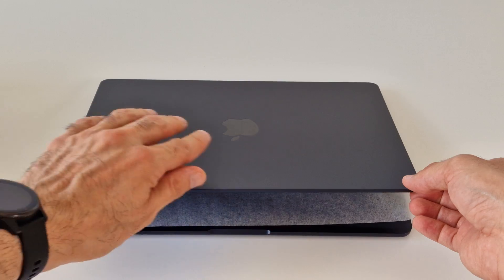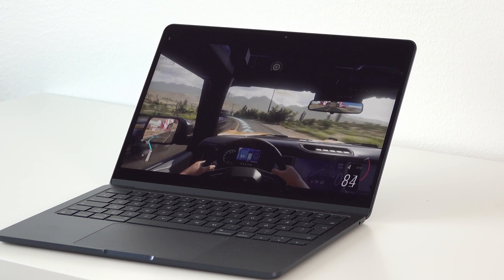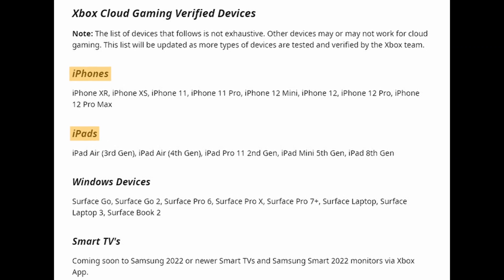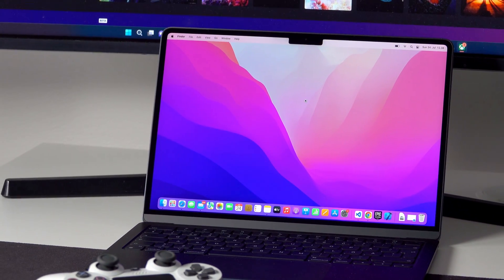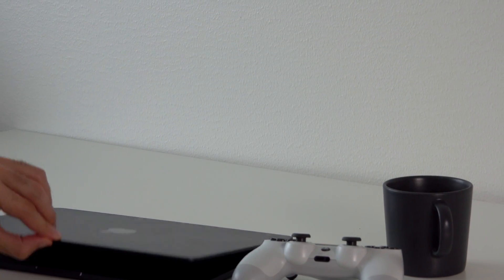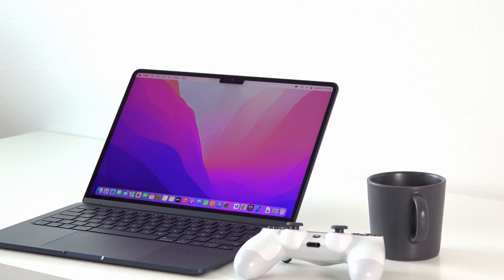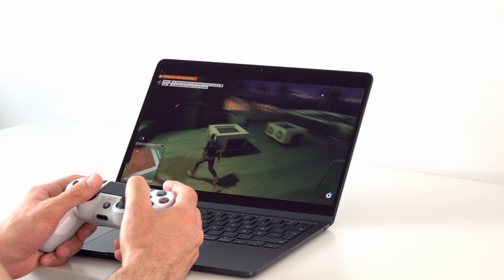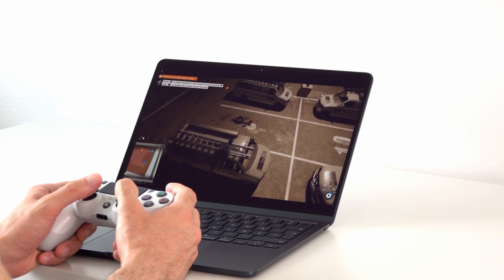I tried Xbox Cloud Gaming on M2 MacBook Air and...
Xbox Cloud Gaming is one of those things I've been meaning to try. The M2 MacBook Air just got released and I thought to myself this is my chance to try gaming on a device that's made for anything, but gaming and I was surprised by what the results.
The MacBook Air model that I have is the base model, except the fact that is has a 512GB of storage and is in midnight blue coloe. So this is what happens when you try gaming on the cloud on an entry level MacBook Air M2...

⚙️ Gear up ⚙️
🛍️ My favorite tablet of 2022
🛍️ My everyday smartwatch
🛍️ My favorite ANC headphones of 2022
🛍️ My microphone (it's never let me down!)

⚠️ IMPORTANT WARNING: THE SCAMMERS MIGHT TRY TO GET TO YOU IN THE COMMENTS BY SAYING YOU HAVE WON AND YOU NEED TO CONTACT THEM. BE CAREFUL! I WILL NEVER ASK YOU TO TEXT ME OR SEND ME MONEY FOR ANYTHING. I WILL NOT TAKE ANY RESPONSIBILITY FOR ANY LOSSES AS A RESULT OF YOU COMMUNICATING WITH THE SCAMMERS WHO TRY TO IMITATE ME. WHEN YOU SEE A REPLY FROM ME, ALWAYS CLICK ON MY PROFILE PICTURE AND MAKE SURE IT LEADS TO MY CHANNEL.